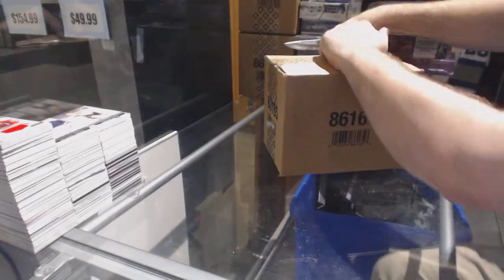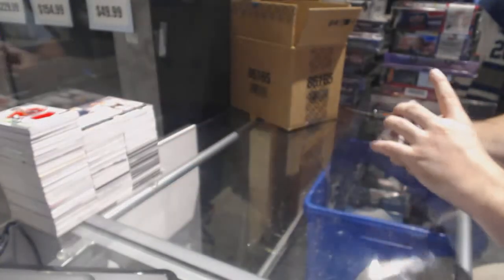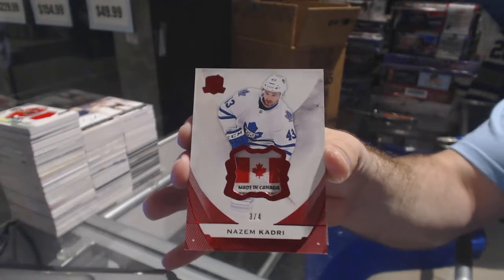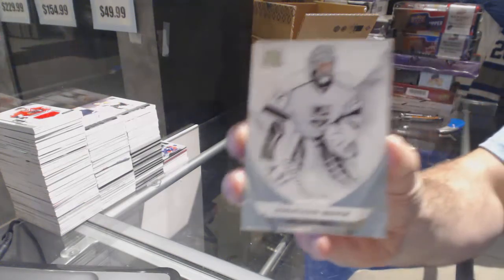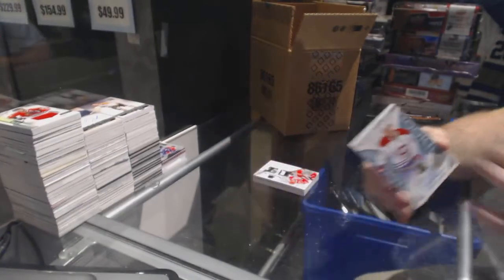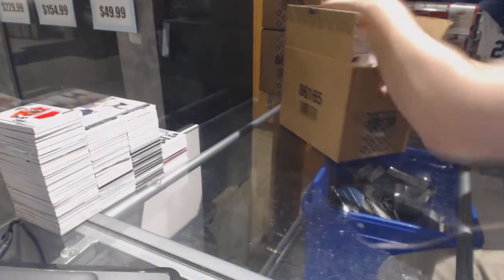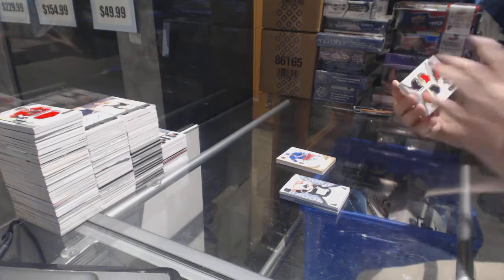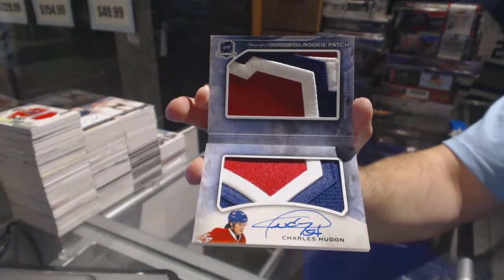15-16 Upper Deck The Cup 3 Tin Hockey Case Break - C&C GB